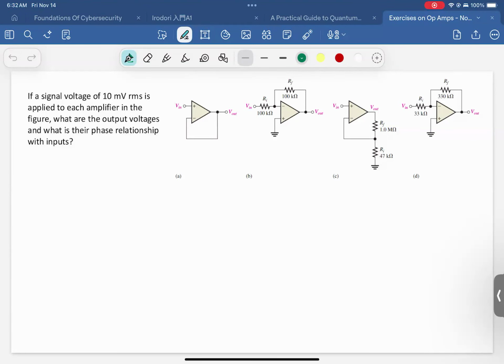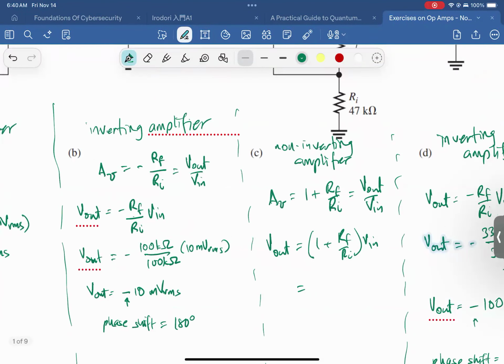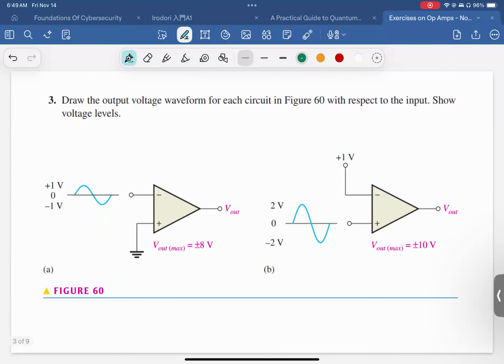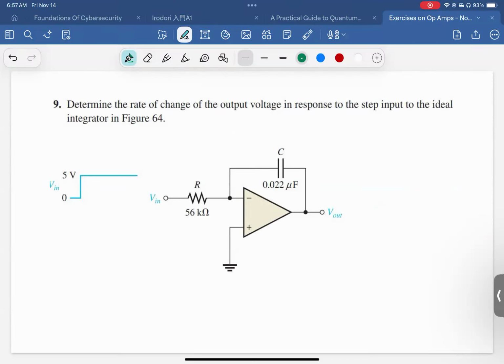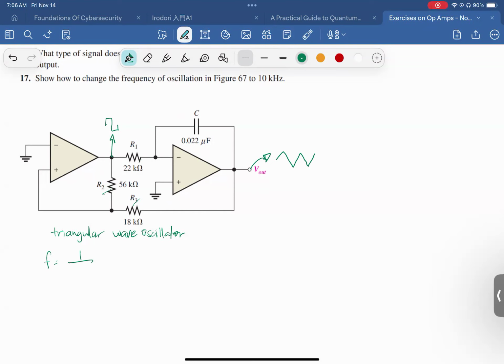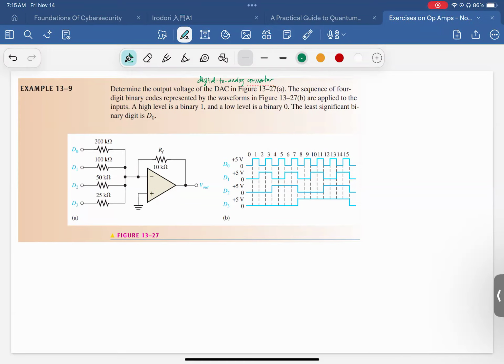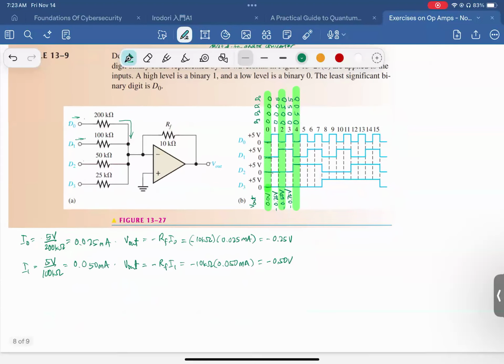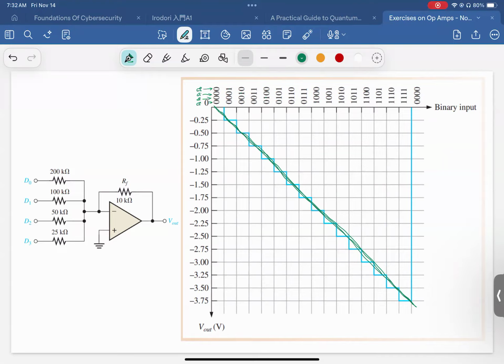Physics 173 - Solved Exercises on Operational Amplifiers